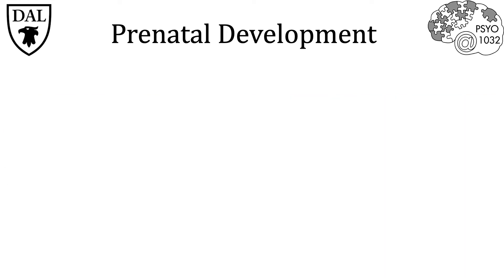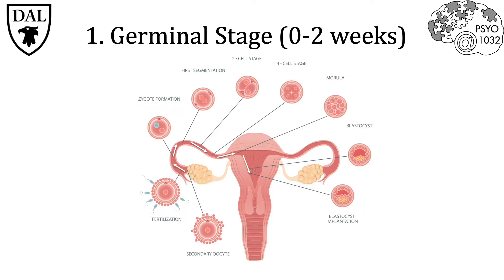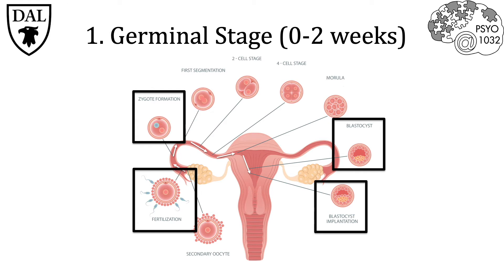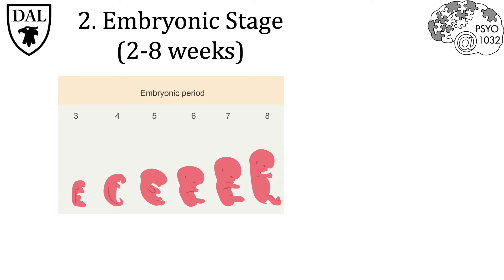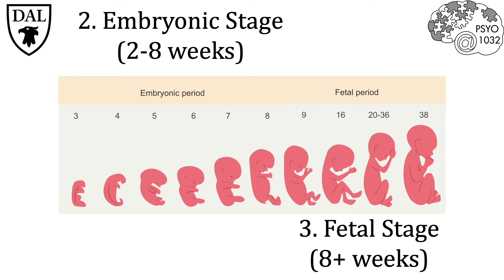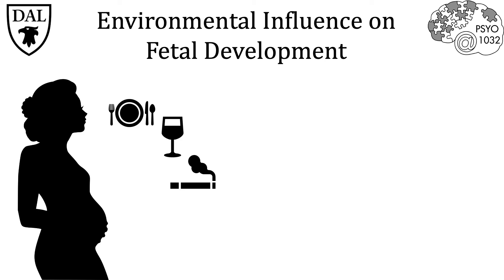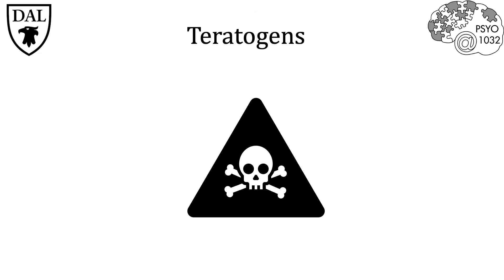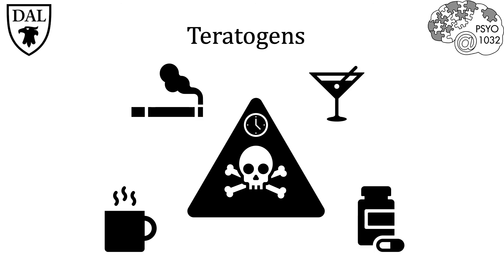Tricky Topics: Prenatal Development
This Tricky Topic begins at conception and walks through the stages of development and factors that impact development.
Credit: Qendresa Sahiti